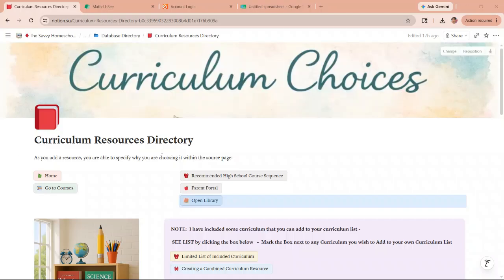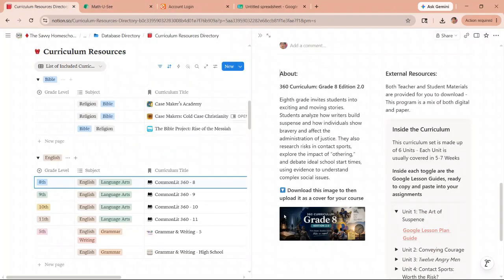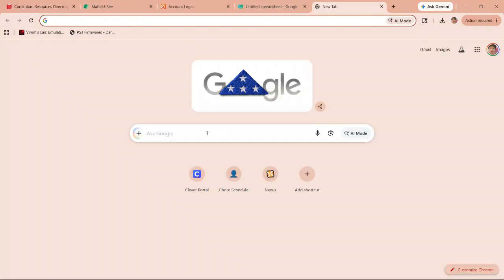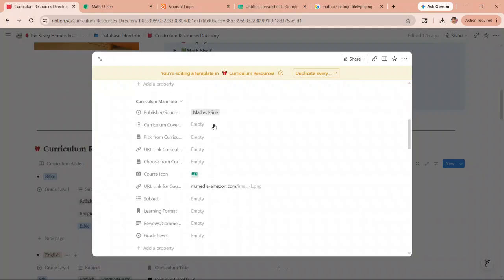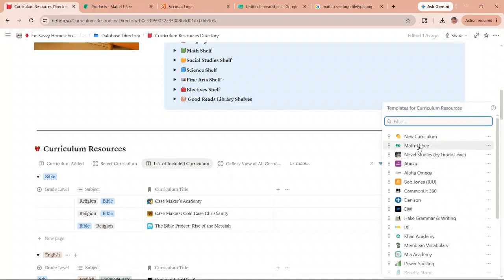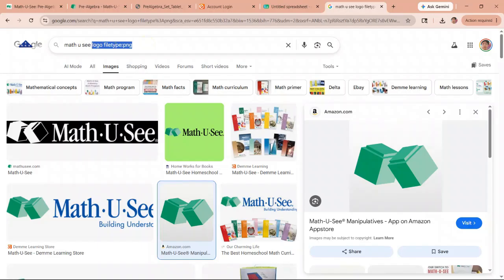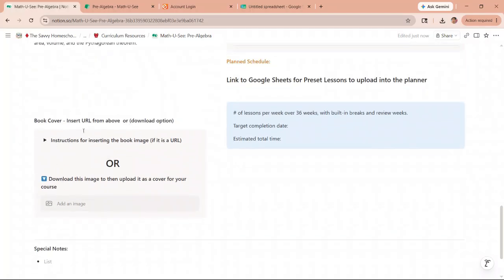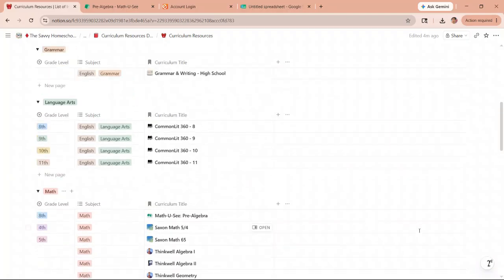#5 Set up a Basic Curriculum Resource in The Savvy Homeschooler Planner in Notion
Welcome to 𝐓𝐡𝐞 𝐒𝐚𝐯𝐯𝐲 𝐇𝐨𝐦𝐞𝐬𝐜𝐡𝐨𝐨𝐥𝐞𝐫 𝐏𝐥𝐚𝐧𝐧𝐞𝐫 Getting Started
This is the fifth video in the Getting Started Video Series built using the 𝐍𝐨𝐭𝐢𝐨𝐧 𝐩𝐥𝐚𝐭𝐟𝐨𝐫𝐦.

In this walkthrough, I’ll show you how to create a template for curriculum brand names - you can then use the template to create an actual curriculum resource that can later be attached to a course you create.

📌𝐒𝐏𝐄𝐂𝐈𝐀𝐋 𝐍𝐎𝐓𝐄:
This is an Optional Feature — Curriculum Resources are not required to use the planner, but they can greatly improve organization and workflow.

Ways it is helpful:

🔷𝐂𝐨𝐧𝐧𝐞𝐜𝐭 𝐭𝐨 𝐂𝐨𝐮𝐫𝐬𝐞𝐬 — Link a Curriculum Resource directly to one or multiple Courses for easier tracking and management.
🔷𝐂𝐫𝐞𝐚𝐭𝐞 𝐑𝐞𝐮𝐬𝐚𝐛𝐥𝐞 𝐋𝐞𝐬𝐬𝐨𝐧 𝐒𝐜𝐡𝐞𝐝𝐮𝐥𝐞𝐬 — Save lesson layouts and assignment structures that can be reused in future school years.
🔷𝐂𝐞𝐧𝐭𝐫𝐚𝐥𝐢𝐳𝐞𝐝 𝐂𝐮𝐫𝐫𝐢𝐜𝐮𝐥𝐮𝐦 𝐒𝐭𝐨𝐫𝐚𝐠𝐞 — Keep curriculum details, notes, and related materials organized in one location.
🔷𝐐𝐮𝐢𝐜𝐤 𝐀𝐜𝐜𝐞𝐬𝐬 𝐋𝐢𝐧𝐤𝐬 — Store direct links to curriculum websites, digital textbooks, videos, PDFs, or online portals.
🔷𝐕𝐢𝐬𝐮𝐚𝐥 𝐎𝐫𝐠𝐚𝐧𝐢𝐳𝐚𝐭𝐢𝐨𝐧 — Add curriculum cover images to make your planner easier to navigate and visually appealing.
🔷𝐋𝐨𝐧𝐠-𝐓𝐞𝐫𝐦 𝐏𝐥𝐚𝐧𝐧𝐢𝐧𝐠 — Ideal for homeschool families who reuse curriculum from year to year and want to streamline setup time.

The  videos in this series:
1. 𝐔𝐩𝐥𝐨𝐚𝐝 𝐲𝐨𝐮𝐫 𝐃𝐢𝐠𝐢𝐭𝐚𝐥 𝐇𝐨𝐦𝐞𝐬𝐜𝐡𝐨𝐨𝐥𝐞𝐫 Planner into Notion (this video)
2. Setting up your 𝐒𝐜𝐡𝐨𝐨𝐥 𝐒𝐮𝐦𝐦𝐚𝐫𝐲 𝐏𝐚𝐠𝐞 by Adding Students into the planner.
3. Setting up the 𝐒𝐭𝐮𝐝𝐞𝐧𝐭 𝐏𝐫𝐨𝐟𝐢𝐥𝐞 & 𝐏𝐨𝐫𝐭𝐚𝐥 Page (no customizations, just basic setup)
4. Creating a 𝐒𝐭𝐮𝐝𝐞𝐧𝐭 𝐂𝐨𝐮𝐫𝐬𝐞 𝐒𝐜𝐡𝐞𝐝𝐮𝐥𝐞 (optional- BUT 𝐏𝐋𝐄𝐀𝐒𝐄 𝐒𝐄𝐄 𝐒𝐏𝐄𝐂𝐈𝐀𝐋 𝐍𝐎𝐓𝐄𝐒 in the video description WHEN CHOOSING TO BYPASS) -
5. 📌Create a 𝐁𝐚𝐬𝐢𝐜 𝐂𝐮𝐫𝐫𝐢𝐜𝐮𝐥𝐮𝐦 𝐑𝐞𝐬𝐨𝐮𝐫𝐜𝐞 (Optional) -  this video
6. Create a 𝐁𝐮𝐧𝐝𝐥𝐞𝐝 𝐂𝐮𝐫𝐫𝐢𝐜𝐮𝐥𝐮𝐦  as a single Curriculum Resource
7. 𝐀𝐝𝐝𝐢𝐧𝐠 𝐚 𝐁𝐚𝐬𝐢𝐜 𝐂𝐨𝐮𝐫𝐬𝐞 (without a connection to a Curriculum Resource)
8. 𝐀𝐝𝐝𝐢𝐧𝐠 𝐚 𝐂𝐮𝐬𝐭𝐨𝐦𝐢𝐳𝐞𝐝 𝐂𝐨𝐮𝐫𝐬𝐞 that is connected to a Curriculum Resource
9. 𝐂𝐫𝐞𝐚𝐭𝐢𝐧𝐠 𝐒𝐜𝐡𝐨𝐨𝐥 𝐁𝐫𝐞𝐚𝐤𝐬 | 𝐄𝐯𝐞𝐧𝐭𝐬 and Adding them to the Student's plan